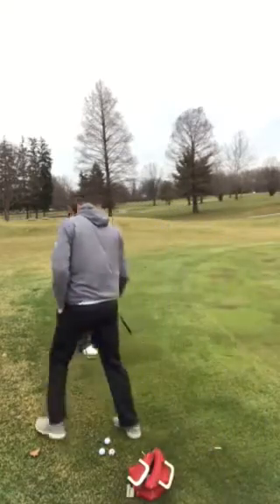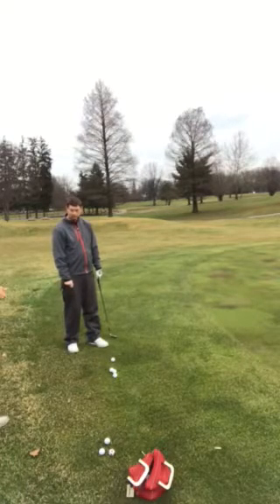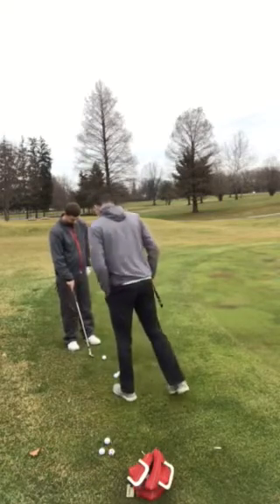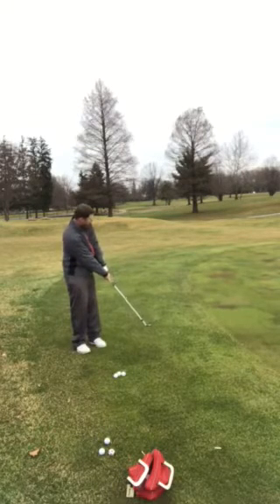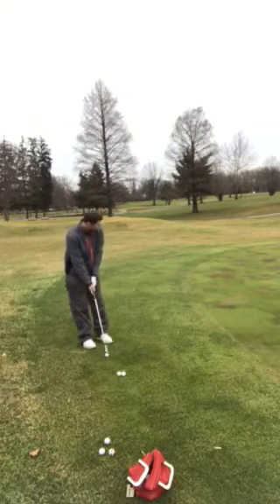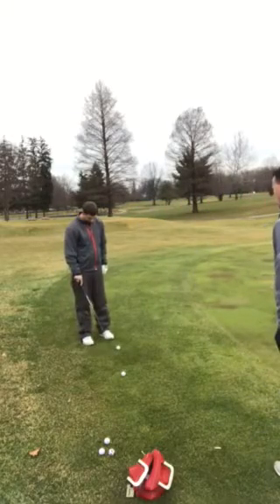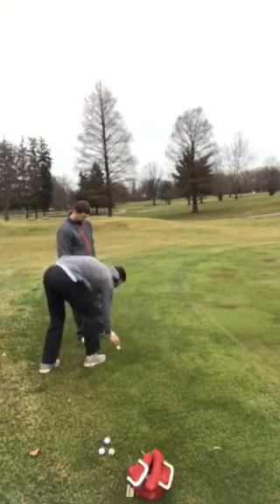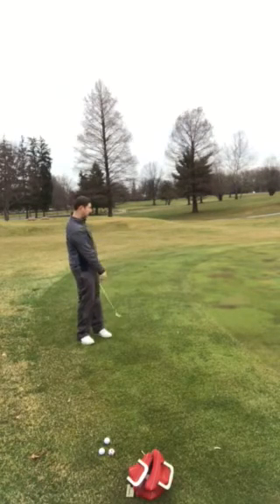Video 2 Level 3 Seamless Flow